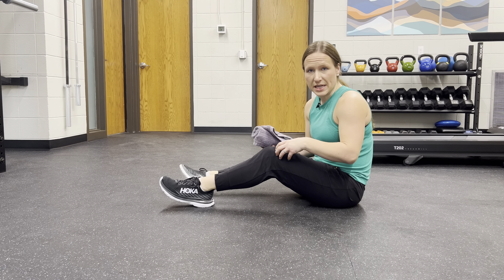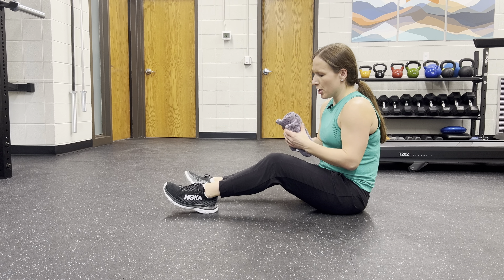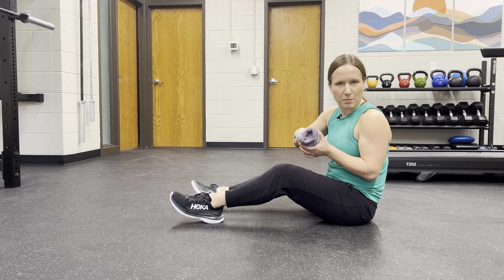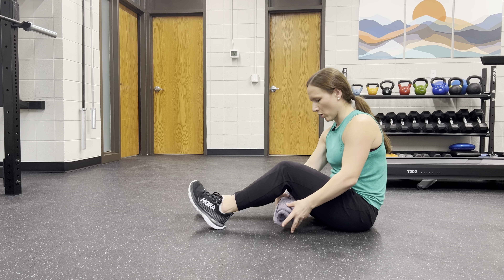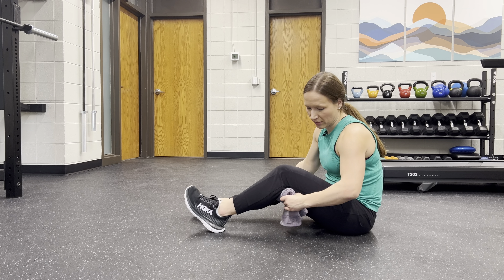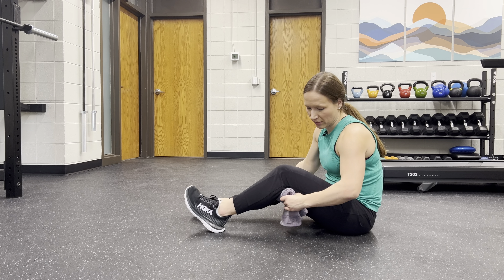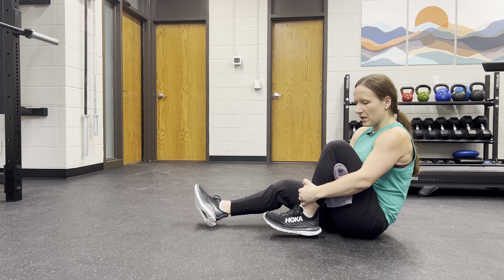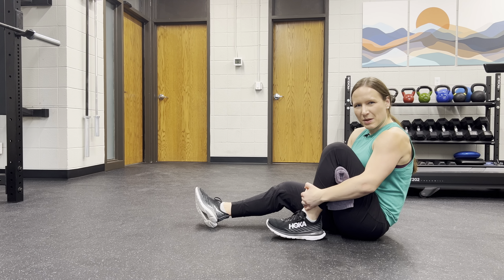Knee Flexion Gapping